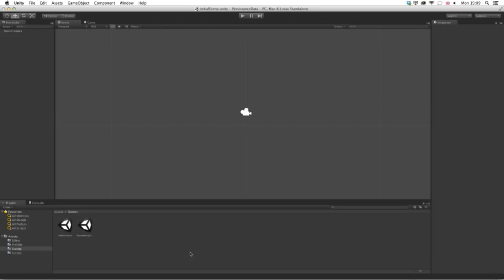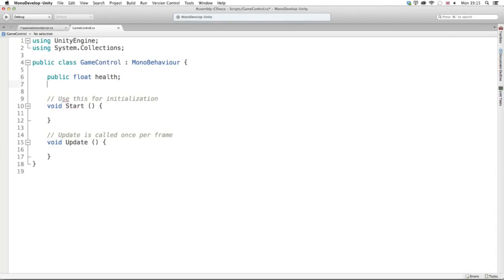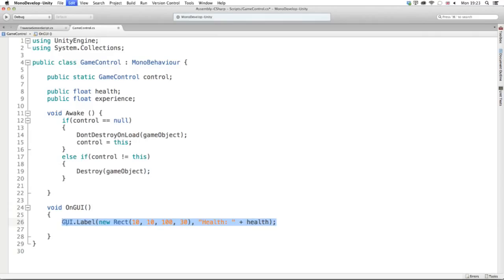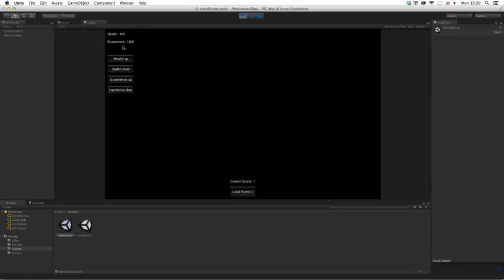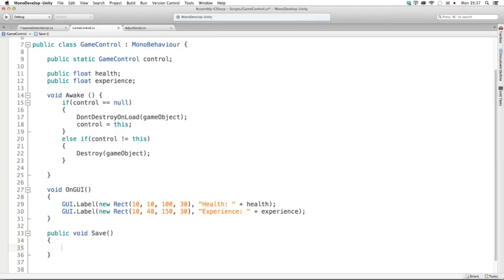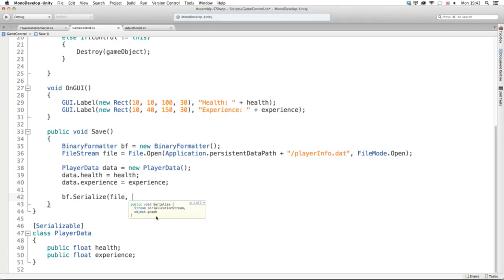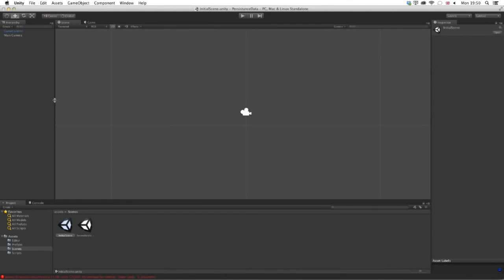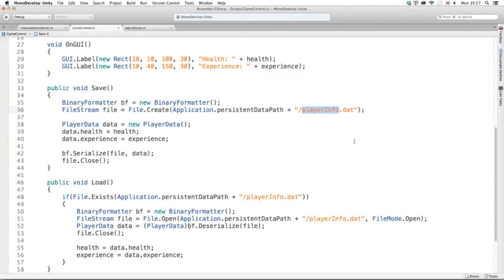Unity3D Tutorial Part 20: PERSISTENCE SAVING & LOAD DATA - Make Game Unity 3D - Full HD [Youtube]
- No Identity Assassins Creed Unity T-Shirt (6 color)

Unity3D Tutorial Part 20: Persistence Saving and Load Data in Unity 3D[Youtube]
Do you want to know how to keep your data between scenes? How about between executions of your game? During this session we will learn how to do both. We will look at things like DontDestroyOnLoad, PlayerPrefs, and data serialization. Note that this session is coding intensive. It is advisable that you understand datatypes and OOP concepts before attending. Dang, if only we had had lessons available that taught that... Oh wait! WE DO in Unity 3D: